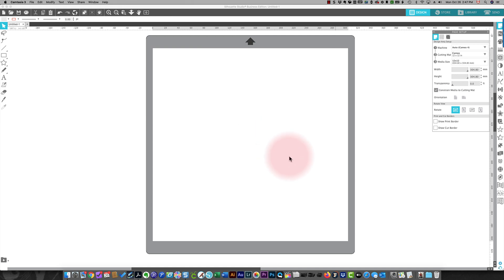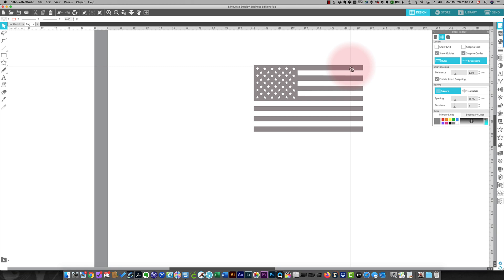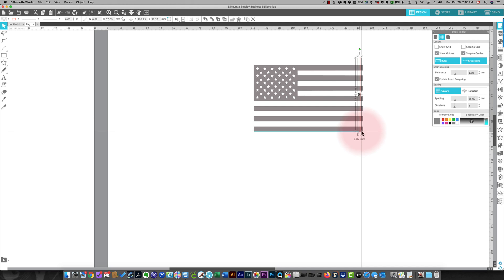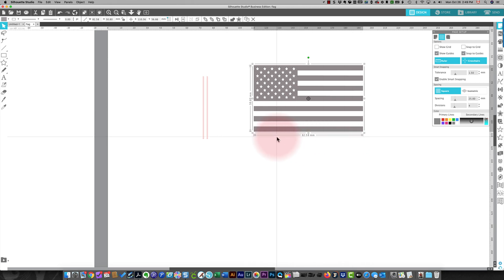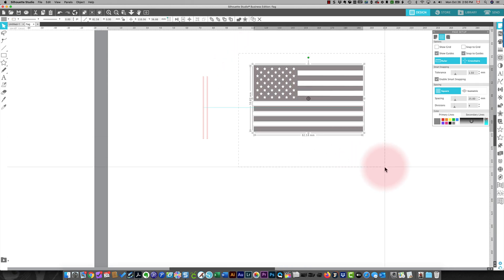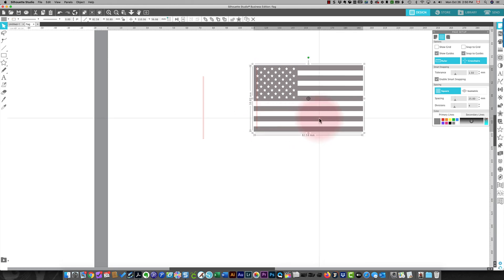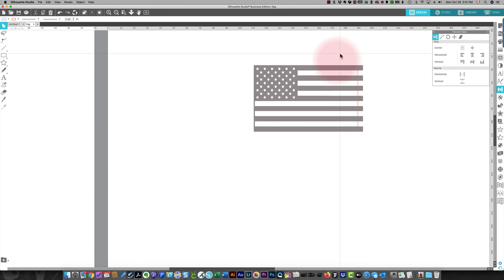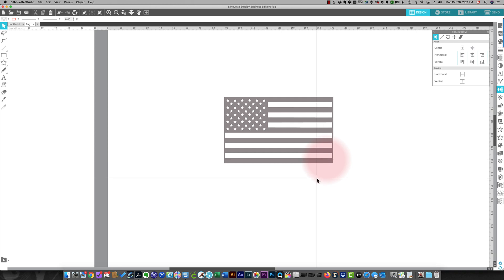Silhouette Studio tutorial on manipulating design files to cut in a single piece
In this Silhouette tutorial, I show you how I use Silhouette Studio to manipulate design files so they cut in a single piece so that you do not need to place multiple pieces onto your surface.